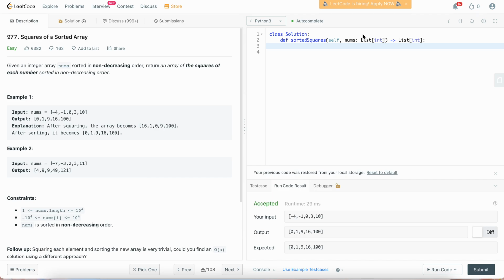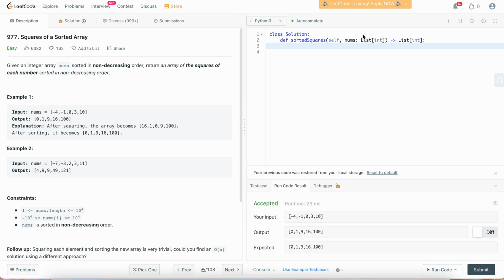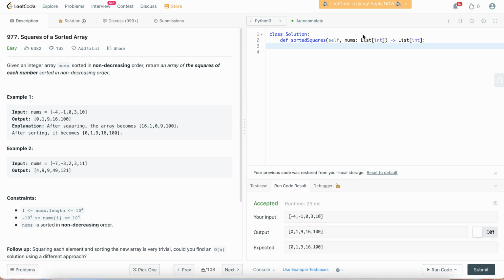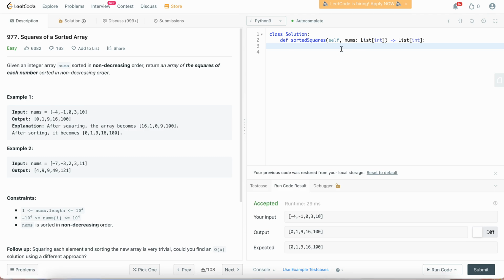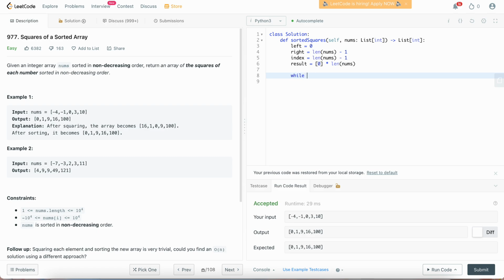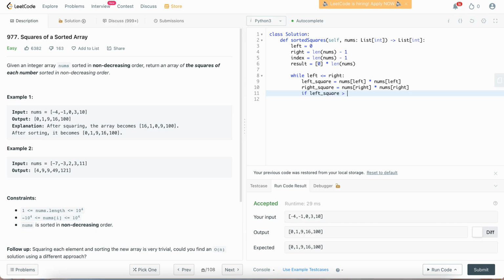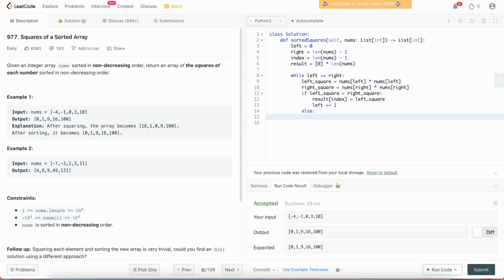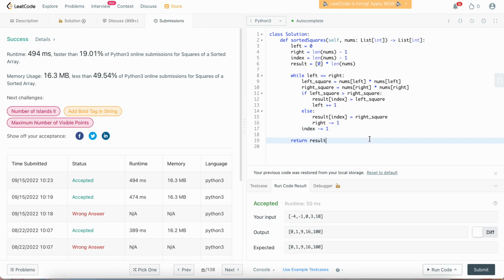Squares of a Sorted Array Leetcode Easy Problem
Hey guys, here is a walkthrough of this leetcode easy problem using arrays:

Time: O(n)
Space: O(n)